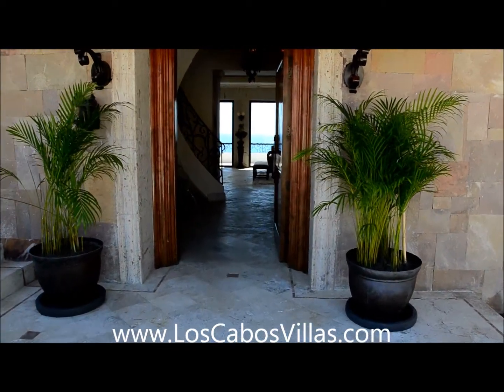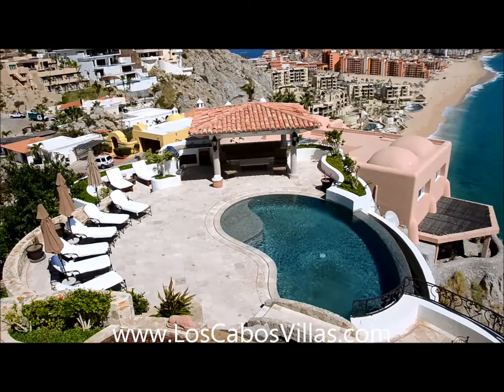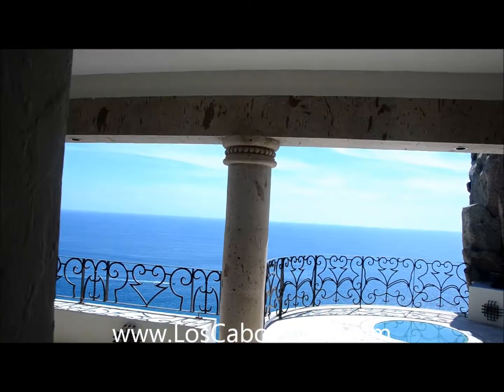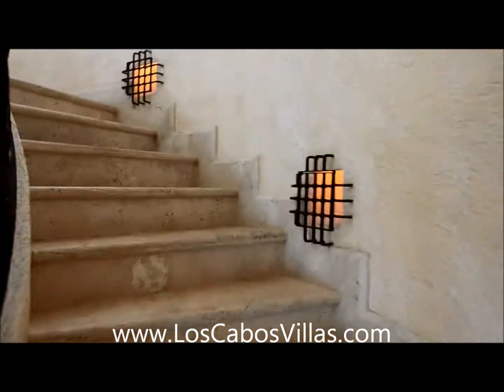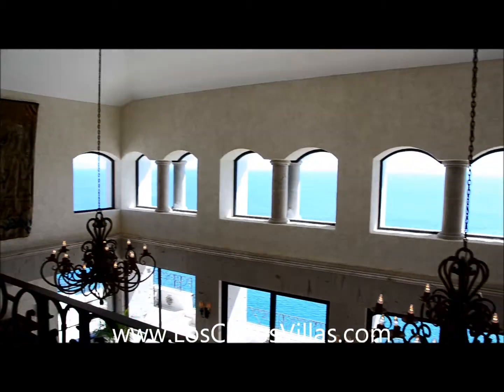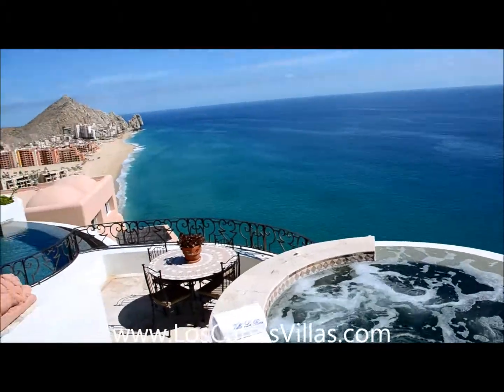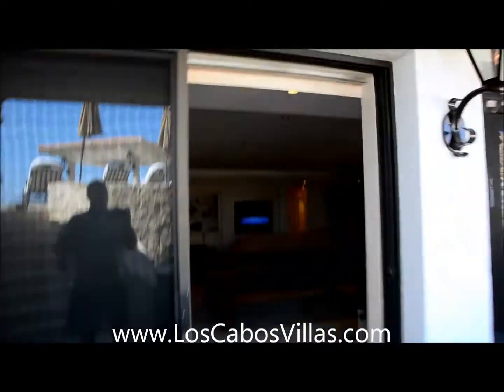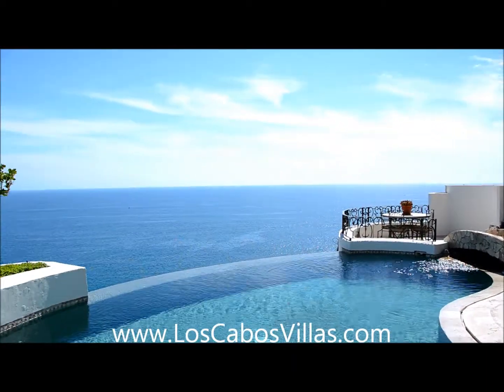Villa La Roca - 7 Bedroom - Cabo San Lucas - Pedregal - Mexico Mansion